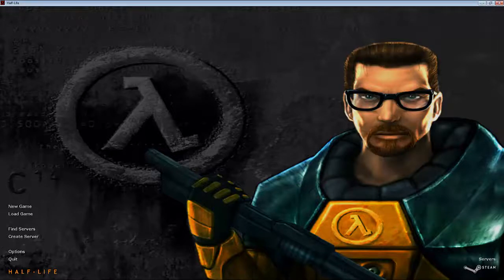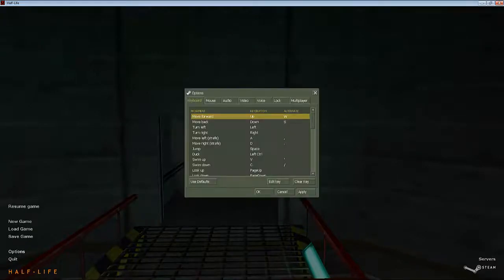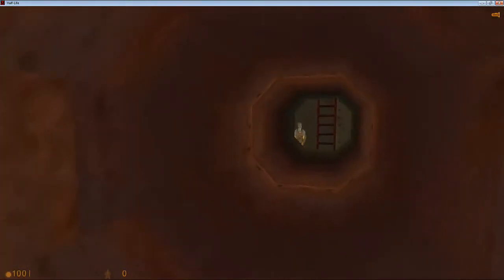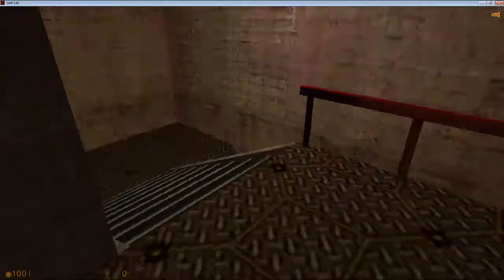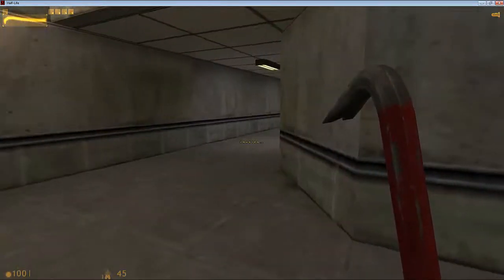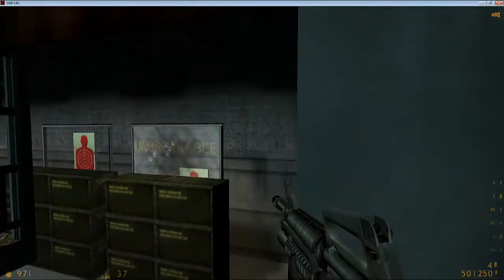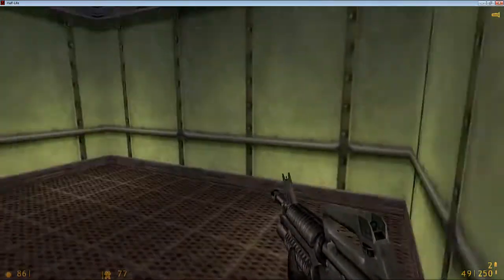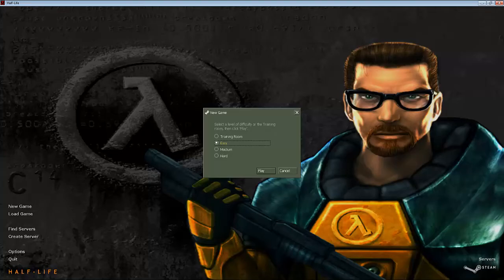Half life lets play ep 1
Never played this game and i just started playing it so your seeing my first time with it